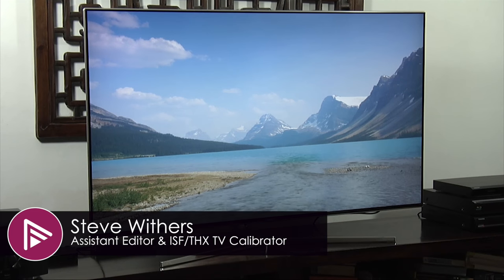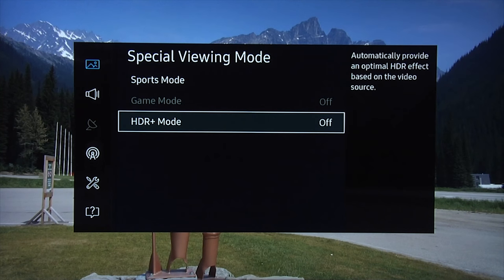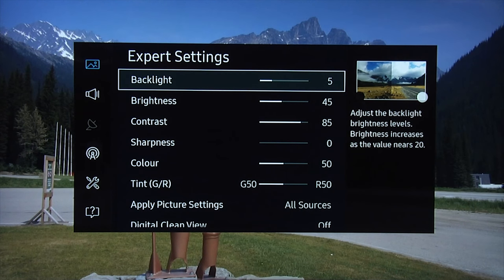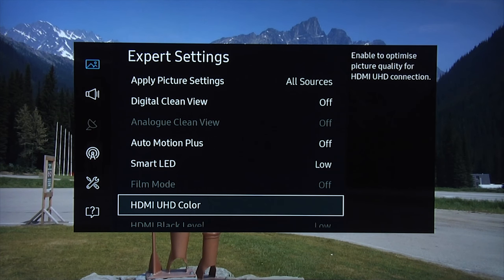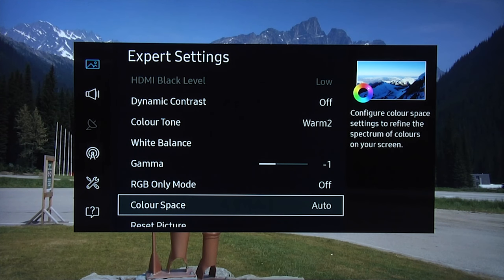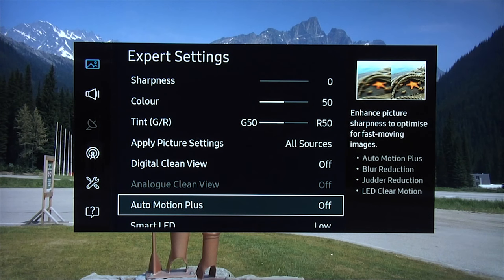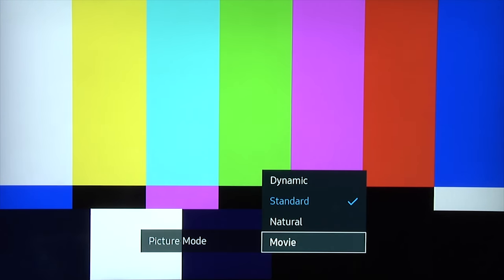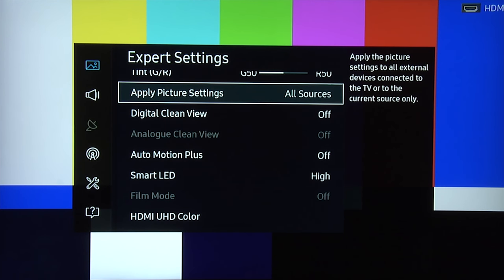Samsung UE55KS8000 Best Calibrated Picture Settings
We go through day, night and HDR picture settings on the Samsung KS8000 4K UHD HDR TV.